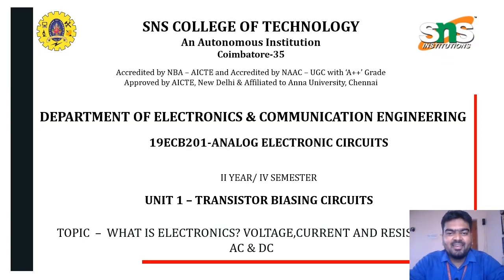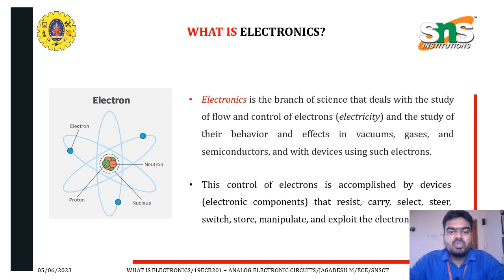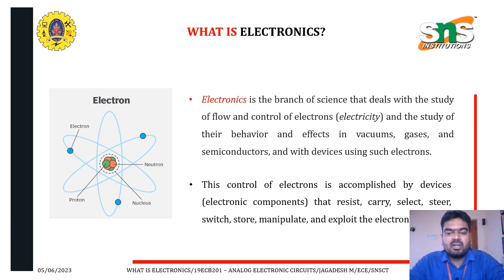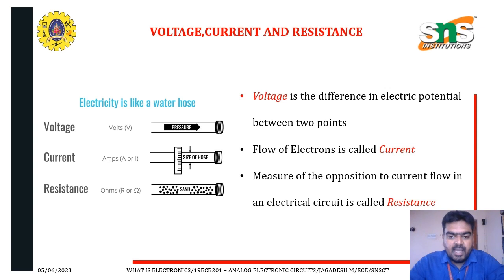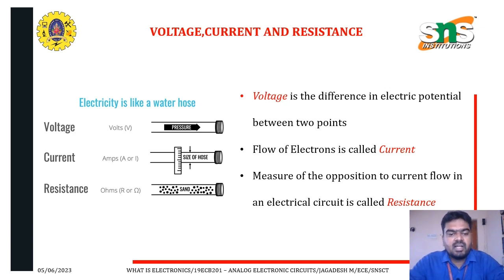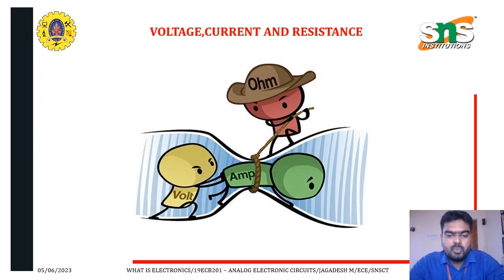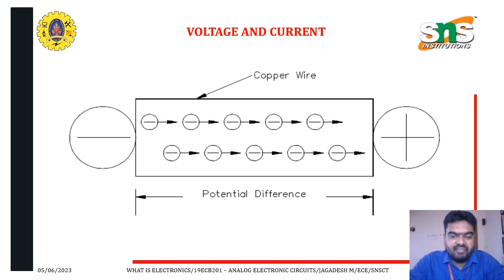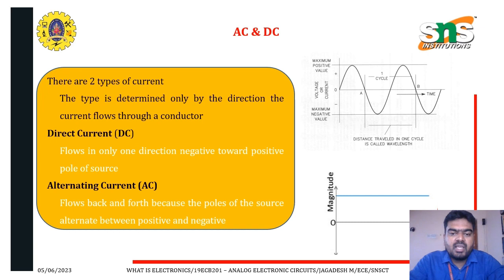What is Electronics? | Analog Electronic Circuits | Lecture Series-1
Electronics is a branch of physics and engineering that deals with the study, design, and application of devices and systems that involve the control of electric currents to perform various functions. It encompasses the behavior, manipulation, and transmission of electrons and other charged particles in different materials and environments.

Electronics is essential in modern technology and plays a critical role in numerous aspects of our daily lives.